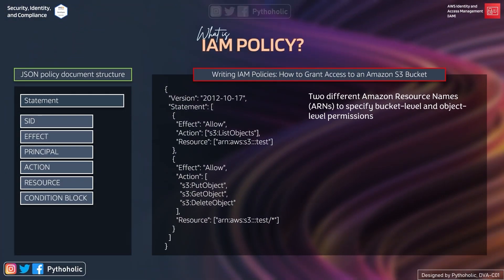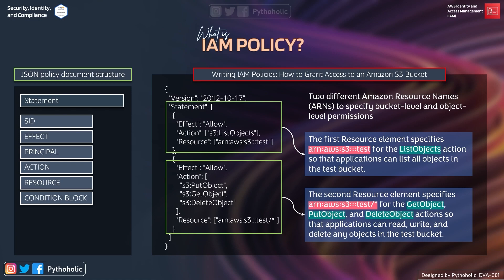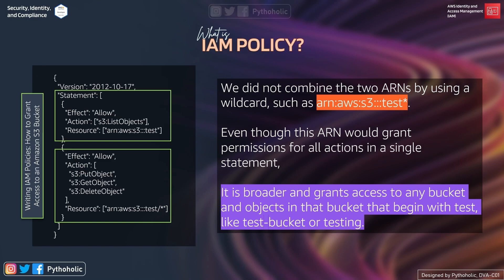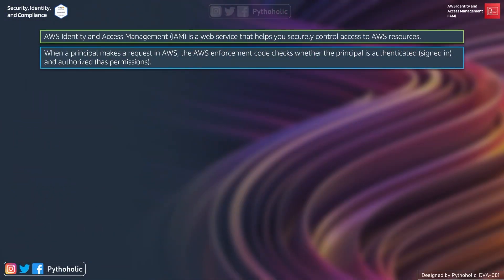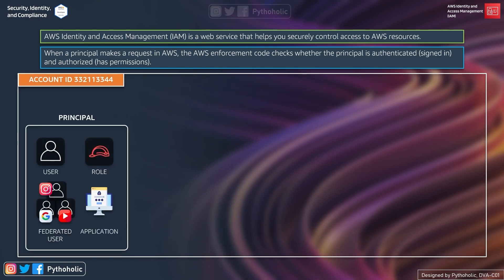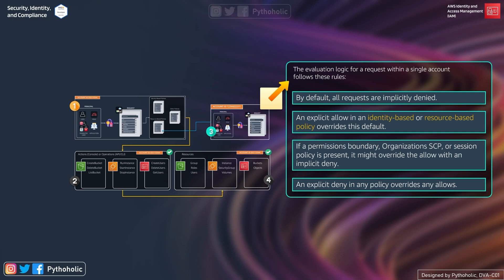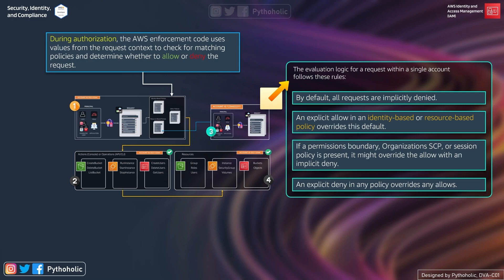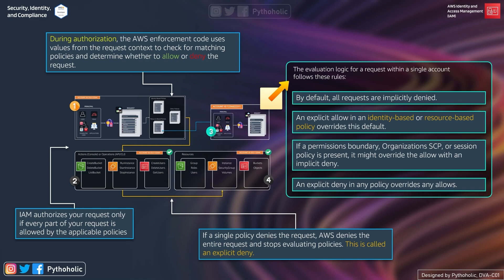84 What is AWS IAM Policy and How do we check policies